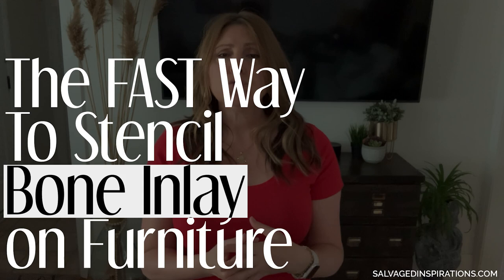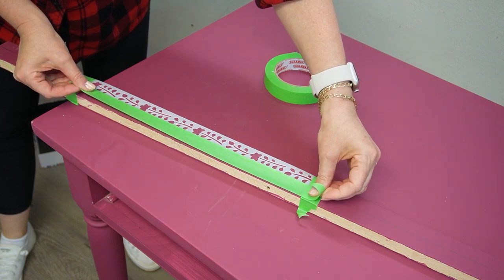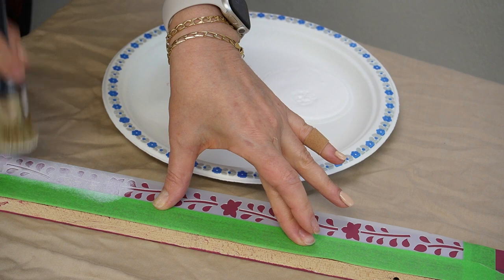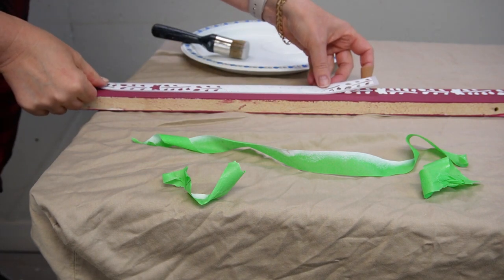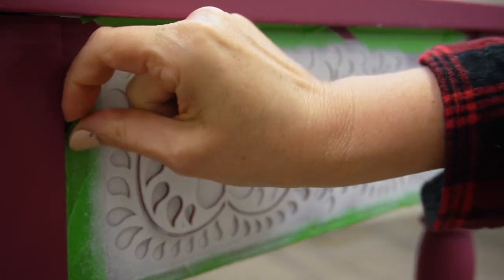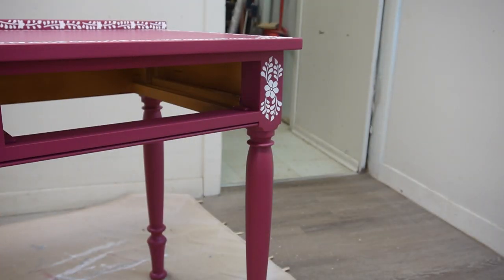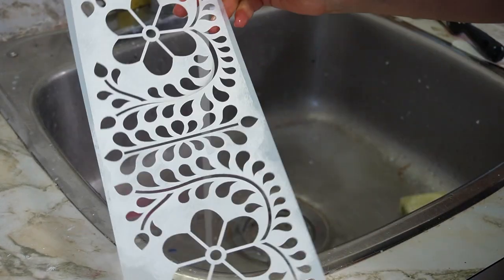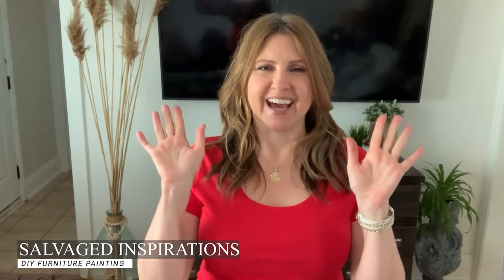The FAST Way To Stencil Bone Inlay on Furniture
Hello, amazing friends and welcome back! I’m so excited to share today’s stenciling project with you because it’s one I’ve been wanting to try for years… painting bone inlay on furniture! This is a fun way to add creative expression to your painted furniture in a super cost-effective way. It’s also the PERFECT way to cover up any imperfections as you’ll see by my oopsie in this video.

B L O G  P O S T  👇

+ STEP BY STEP GUIDE – PAINTING BONE INLAY ON YOUR FURNITURE

S O U R C E   L I S T 👇

+ Painted Desk - SALVAGED
+ Measuring Tape
+ Painters Tape
+ Heat Gun
+ Bone Inlay Stencil